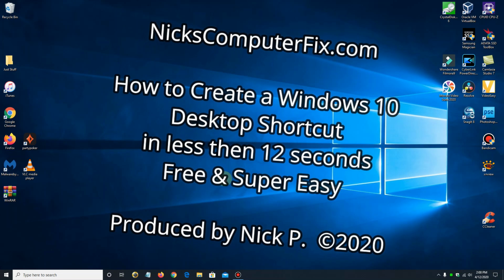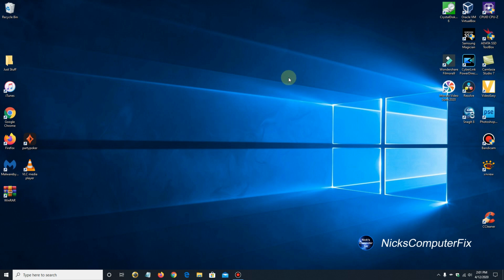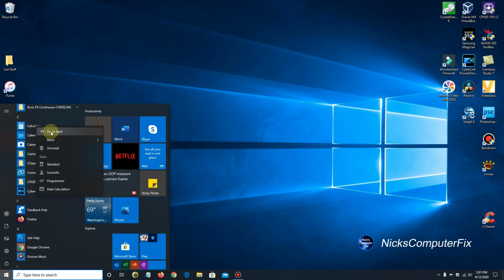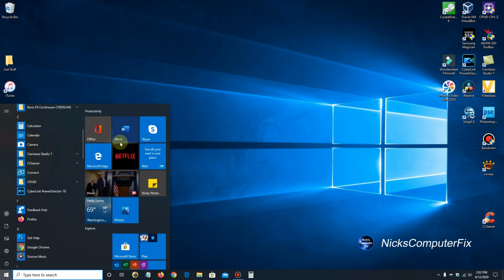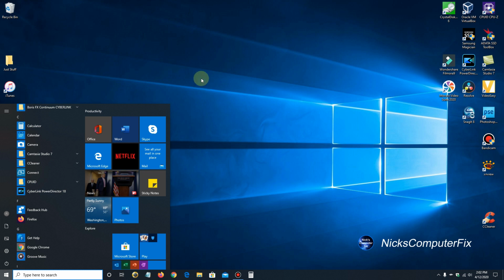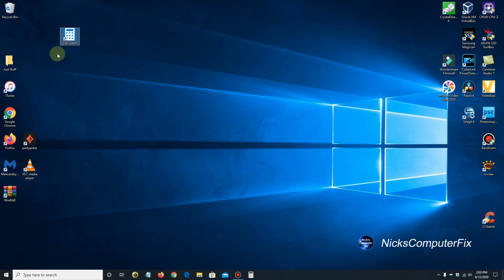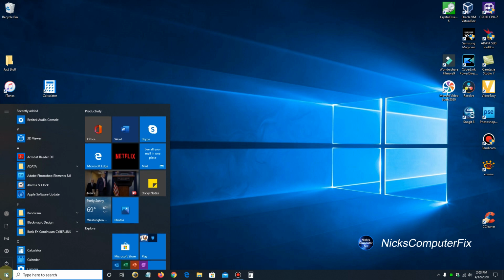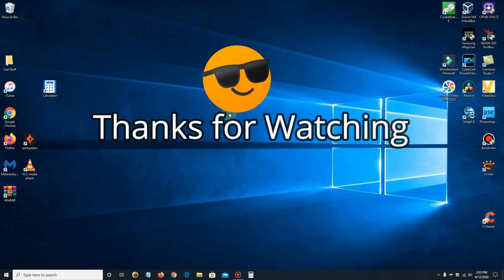How to Make Desktop Shortcuts - Windows 10 Tutorial Tips - Free & Super Easy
See how super easy it is to make Desktop Shortcuts and to learn how to create a Windows 10 Desktop Shortcut. It's easy to see how to create a desktop icon on windows 10. This Windows 10 video tutorial helps you to learn how to customize Windows 10 desktop is just a few seconds. Making a Windows 10 desktop shortcut from any app or game in your Windows 10 Start Menu takes on a few seconds to accomplish. So see how a Windows 10 desktop shortcut from start menu is made today and create one yourself. Windows 10 desktop customization can be done quickly by creating simple and easy desktop shortcuts. Once you follow my video steps on how to make desktop shortcuts on Windows 10 you will be happier with your Windows 10 desktop space. It's all part of Windows 10 desktop customization process. So simple put learn how to put Apps on Desktop on Windows 11 or Windows 10 PC.